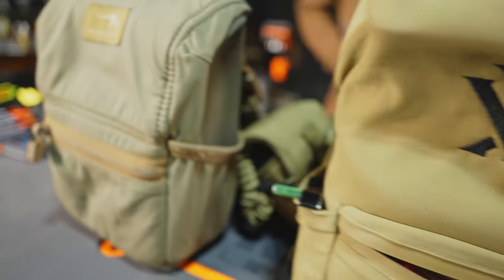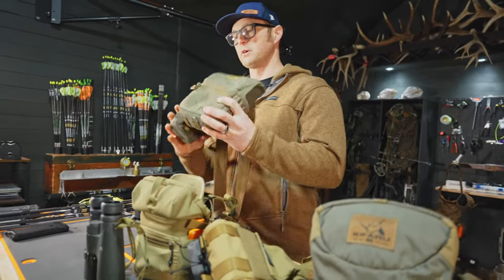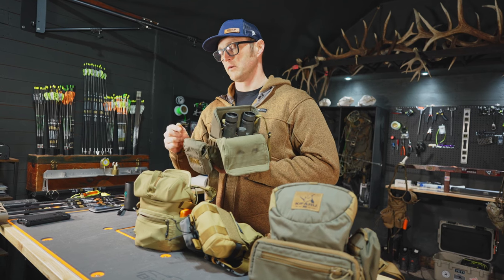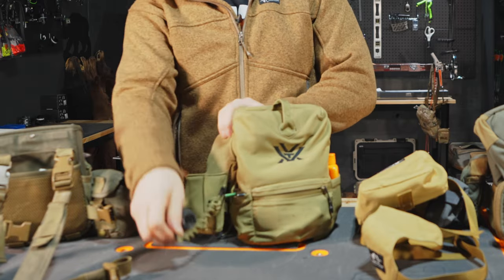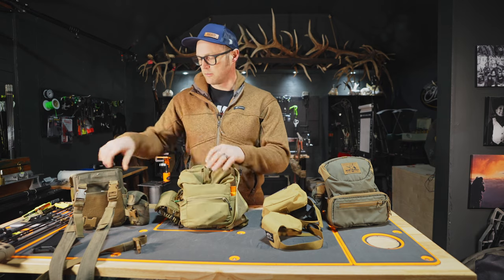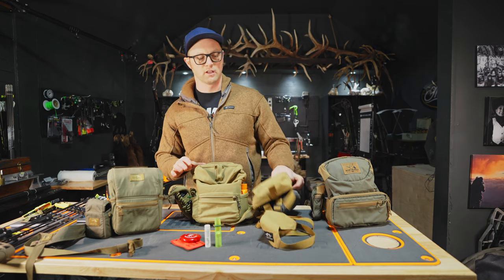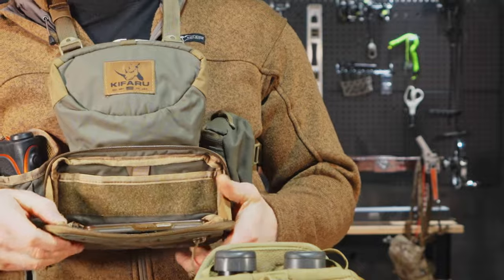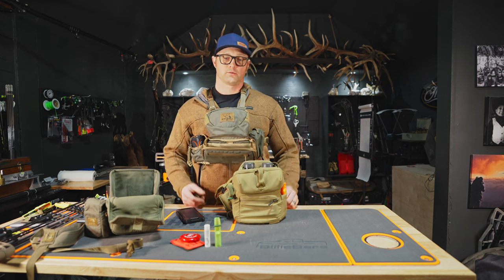The Ultimate Bino Harnesses Review!!! Watch this before you buy a new Bino harness!!!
If you are in the market for a new bino harness or are just looking to see what is out there and how they compare to each other than look no further than this video!

In this video Tyler goes on a deep dive into 4 different Bino harnesses that he used during the 2023 fall season.

The four harnesses are
Marsupial gear
Vortex glass pack pro
Stone Glacier skyline
Kifaru bino harness

This is a very extensive review and Tyler used them throughout the season.

Let me know what feature you are most interested in.

Let me know what Bino harness you currently run and if you plan on changing.